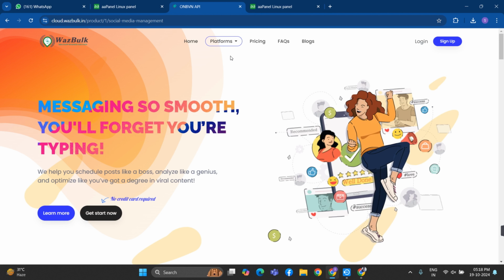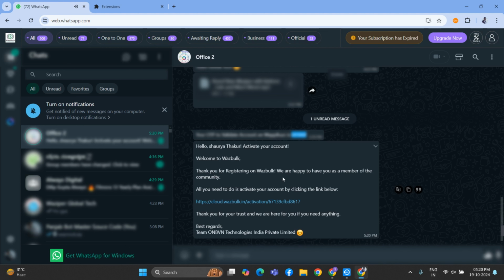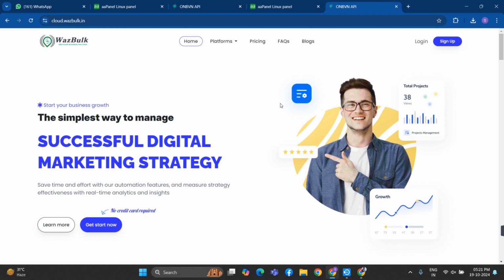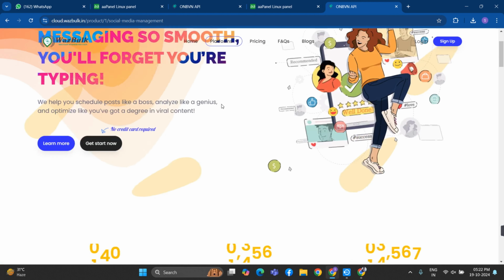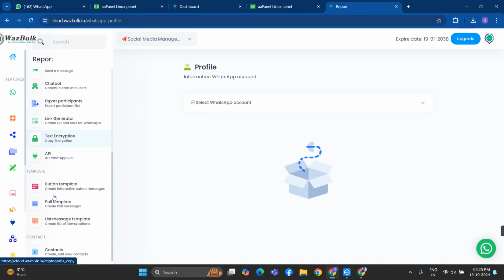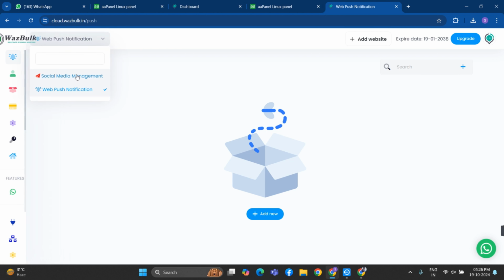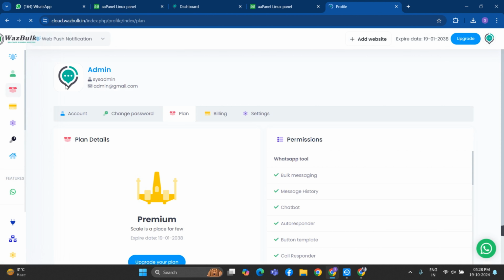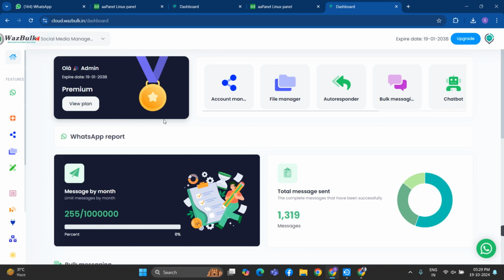Butons in waziper Call to action, list button, | signup with otp | waziper mod script | waziper 5.1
Introducing the New and Improved Waziper Script – Your Ultimate Solution!

After months of dealing with various challenges in Waziper, we're excited to bring you this stable, simple, and powerful version that will help you regain the trust of your customers. The fresh Waziper script is designed to be your go-to solution, packed with advanced features that make it easier to manage your communication effectively.

*Pricing Details*
You can purchase the Waziper Script for just INR 15,000 (~200 USD for international customers).
Please note that the price is non-negotiable, even for existing customers. This is a brand-new script, not an update to the previous version, so regardless of whether you've paid INR 100 or INR 15,000 in the past, this purchase is required.

Key Features
This script comes with a wide array of powerful features to elevate your business communication:
✅ Button Template
✅ Lists Template
✅ Poll Option
✅ Advanced Chatbot
✅ Auto Responder
✅ Call Responder
✅ Message History
✅ Single Send Message
✅ Export Participant
✅ Link Generator
✅ Number Filter
✅ OTP and Welcome Message on Signup
✅ Admin API
✅ Rest API
✅ Stack Push Web Notifications

𝐏𝐞𝐫𝐬𝐨𝐧𝐚𝐥 𝐔𝐬𝐞 | 𝐑𝐞𝐬𝐞𝐥𝐥𝐞𝐫 | 𝐖𝐡𝐢𝐭𝐞𝐥𝐚𝐛𝐞𝐥